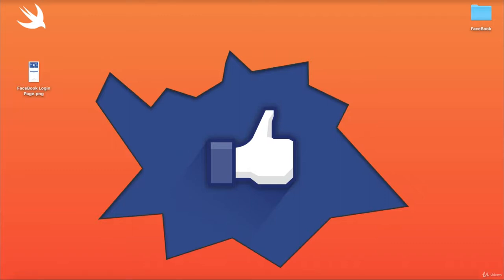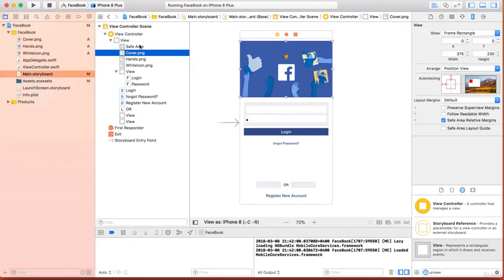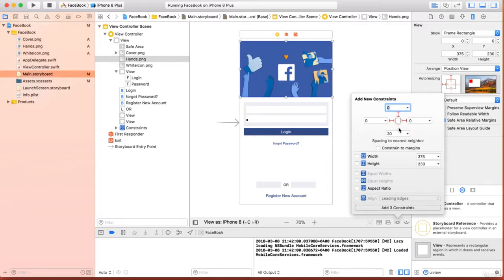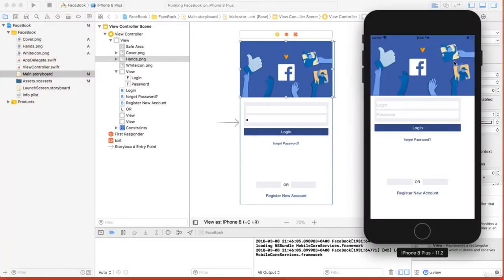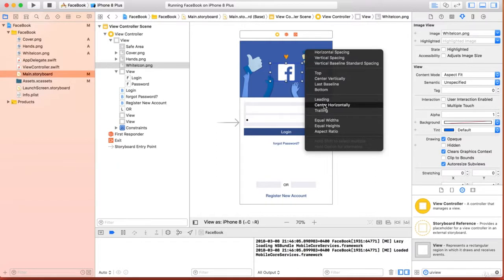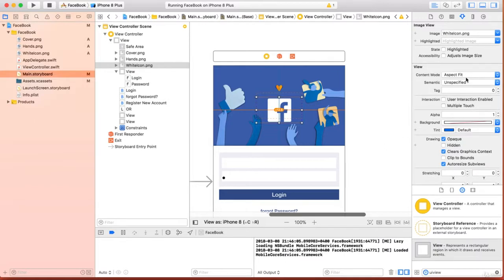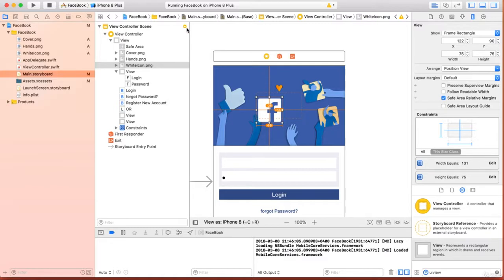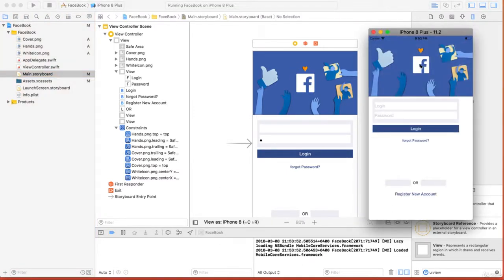Full Stack iOS App 8 Learning and Implementing Constraints and Auto Layout to the Cover